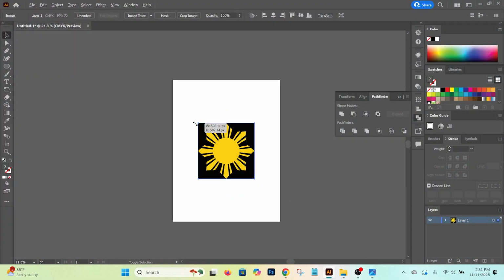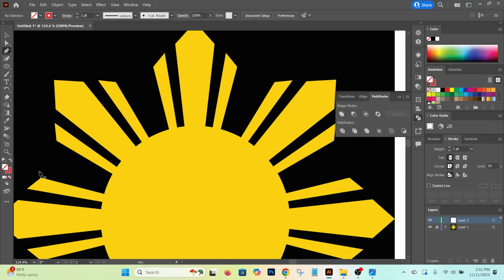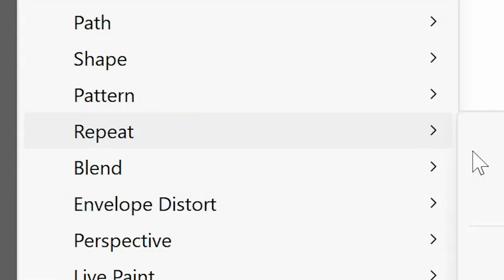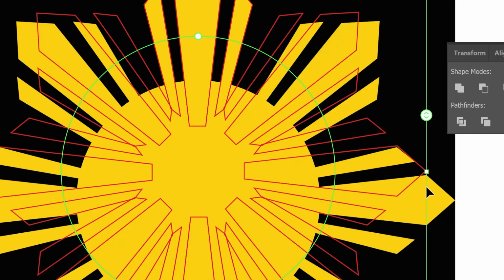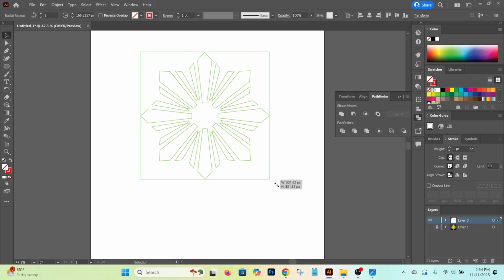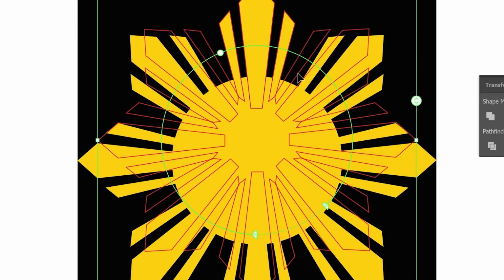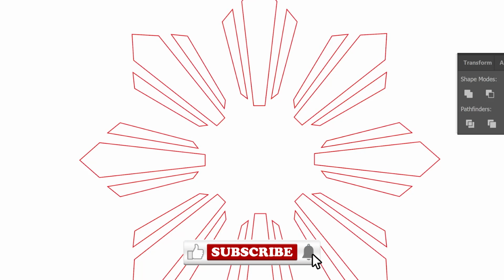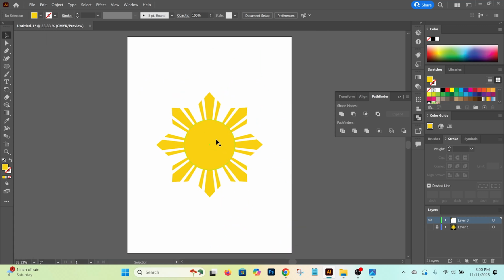Repeat Tool in Illustrator | How to Create Quick Circle Designs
Learn how to use the Repeat Tool in Adobe Illustrator to quickly create shapes around a circle—perfect for beginners!

In this tutorial, I show how I recreated the sun element from the Filipino flag using Illustrator’s repeat tool feature. A great technique for creating icons, patterns, and circular designs in seconds.

💬 Got questions about Illustrator? Please leave a comment — I’d love to help!